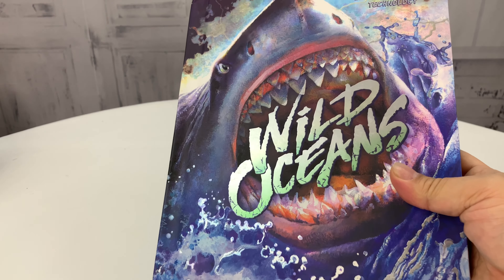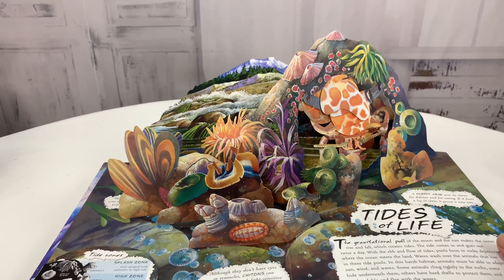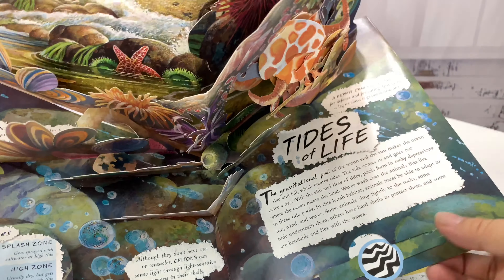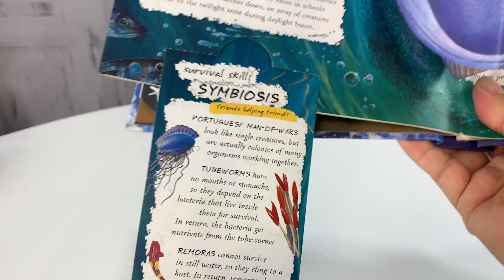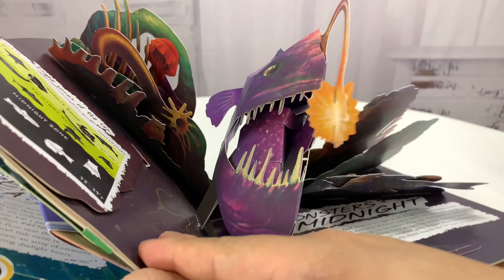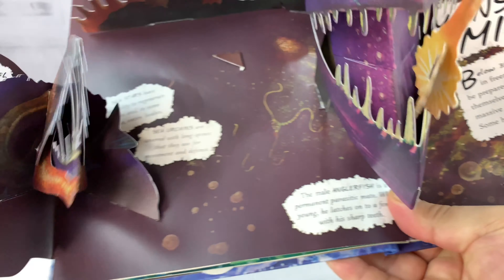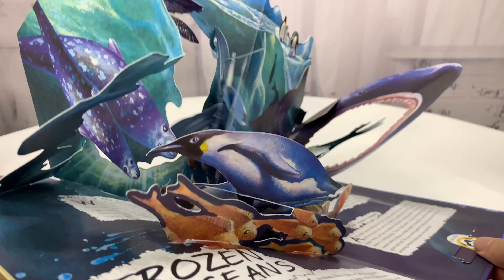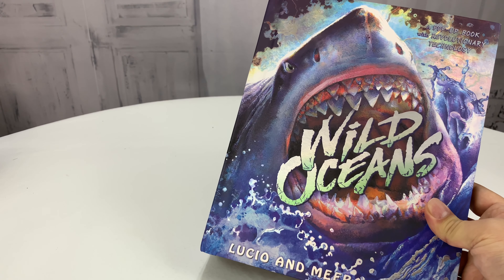Wild Oceans Pop-Up Book for Kids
Wild Oceans: A Pop-up Book with Revolutionary Technology Hardcover – September 14, 2010
by Lucio Santoro  (Author), Meera Santoro (Author)

Journey into the mysterious world under the sea as 3-D pop-ups swing off the page, bringing to life whales, dolphins, angler fish, and much more! Filled with stunning art and interesting facts about various oceanic zones--such as coral reefs, the frozen sea, the deep sea, and much more--Lucio and Meera Santoro take readers on an interactive and imaginative journey deep beneath the surface of the blue sea!

Here’s a pop-up that understands what the concept is all about. Using the ocean as their milieu, the Santoros (pop-up creators of Journey to the Moon, 2007, and Predators, 2008) provide solid information along with amazing visuals. Beginning with a 3-D re-creation of a tide pool, the book then moves to the open sea, where a whale rises out of the pages. An explanation of light zones underwater is illustrated by an anglerfish that lives 3,000 feet below the water’s surface. Views of a coral reef and life in the frozen sea complete the treatment. Fact-filled fun. Grades 2-5. --Ilene Cooper Expedition Money LLC